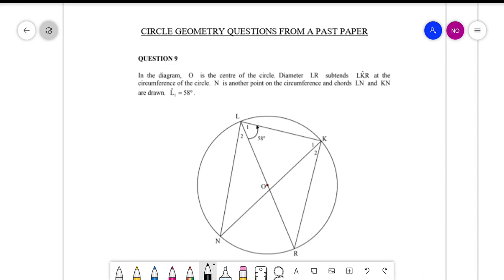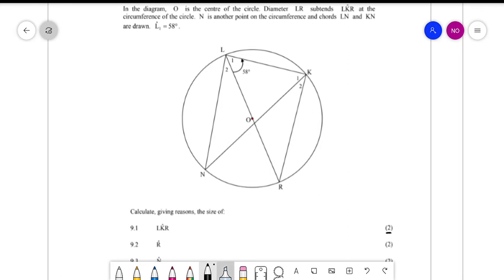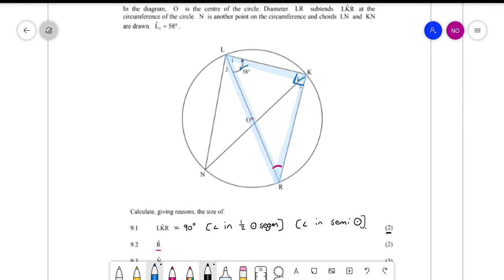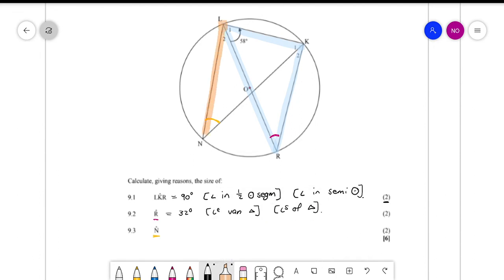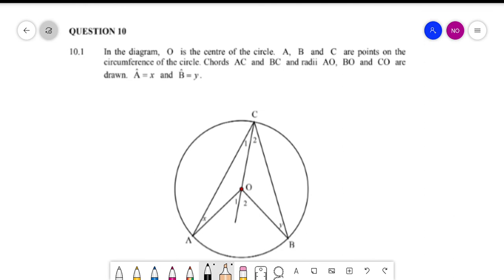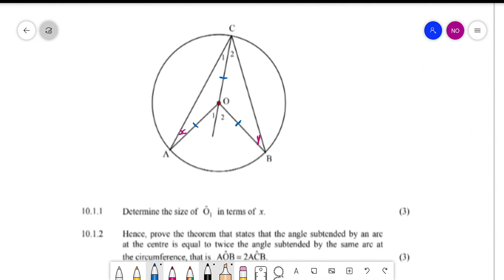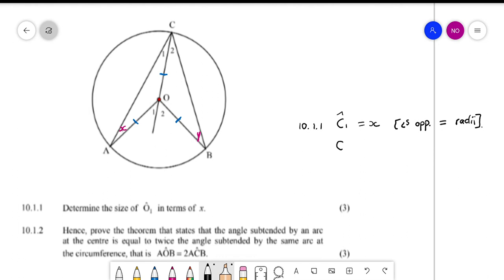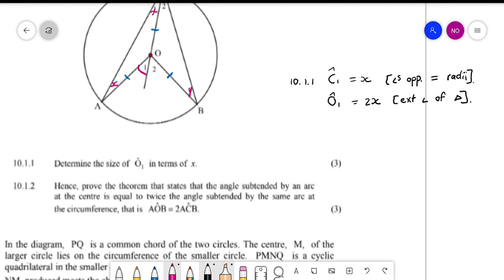Eucl Geometry revision (1) 12 May